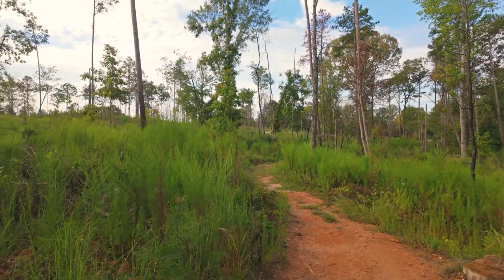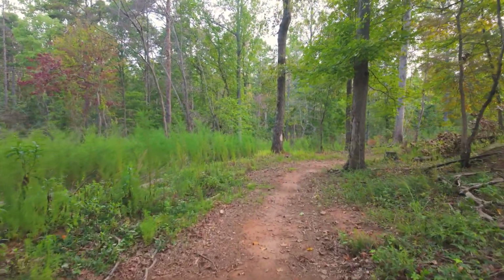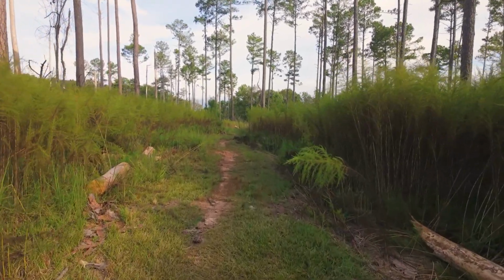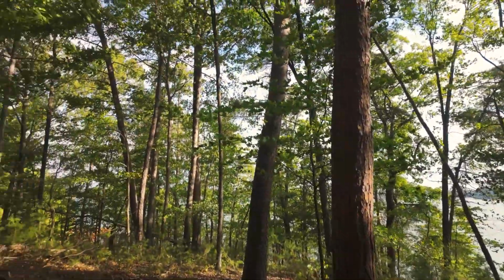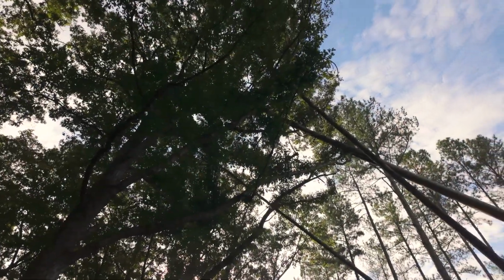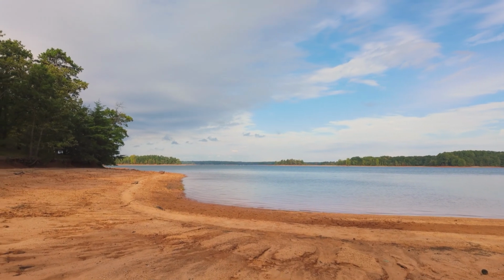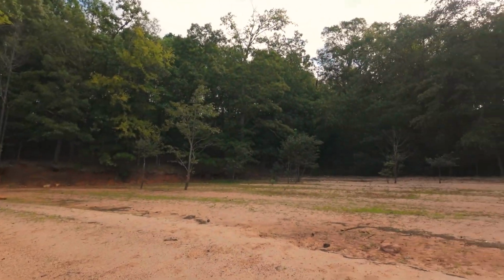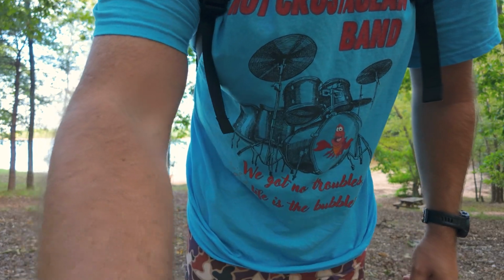Disney World Trip Planning (October 2024)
Walking a trail and chatting about our upcoming trip to Disney World.